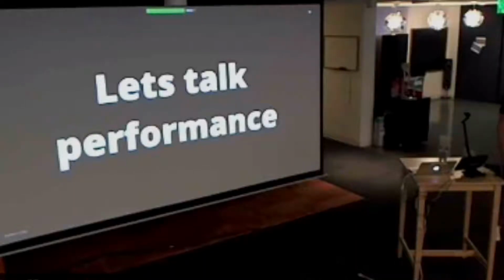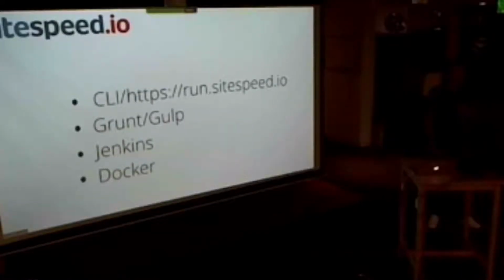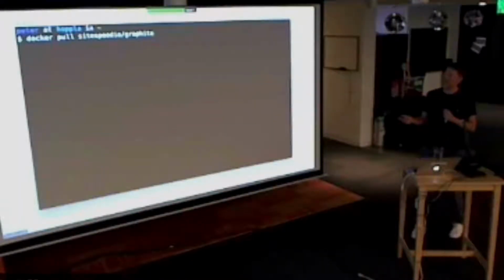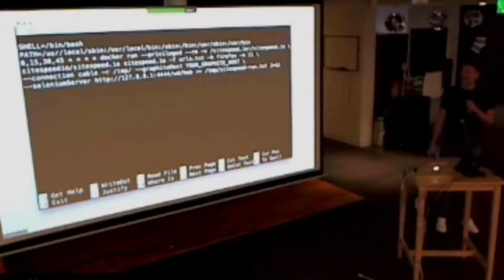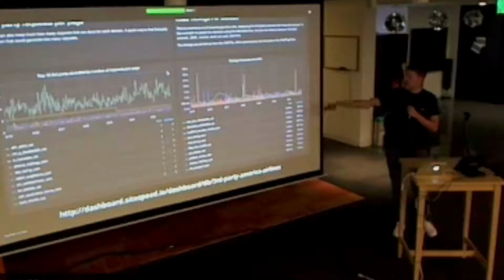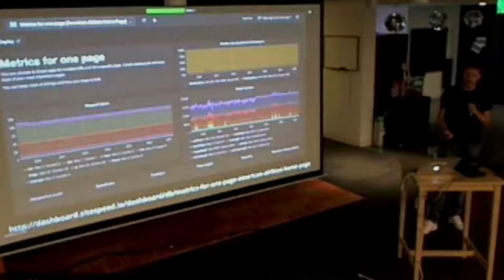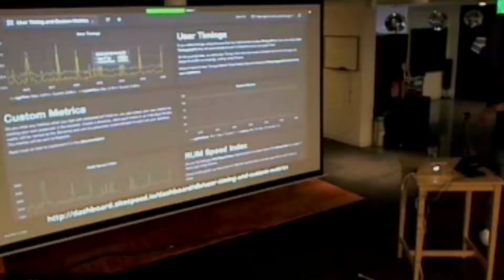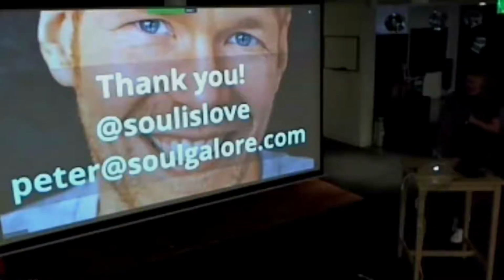SF Web Perf Meetup - 2 Ways of Dockerizing Your Web Perf Tools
We know the quality of the video is a bit low quality, but hopefully you can still glean some great insights from Peter's talk. Here are his slides

Web performance monitoring made easy:  2 ways of dockerizing your web perf tools

Setting up a web performance monitoring tool can be a challenging task. You start out by provisioning a server with all the needed dependencies. Then you must jump through all the other setup hoops and hope everything runs like it’s supposed to in the end. Today, we have many options for capturing this setup and making life easier when it comes to web performance testing. In this talk we’ll review 2 dockerized web performance tools, how they’re used, and how to get up and running in just a few minutes.

Peter Hedenskog will go through how you can use sitespeed.io, WebPageTest, Graphite and Grafana to keep track of your performance over time. We will look at the setup, talk about how you collect your own metrics, keep track of those 3rd party scripts and some hands on tips on how to get things up and running fast.